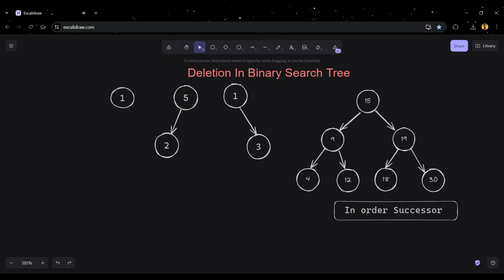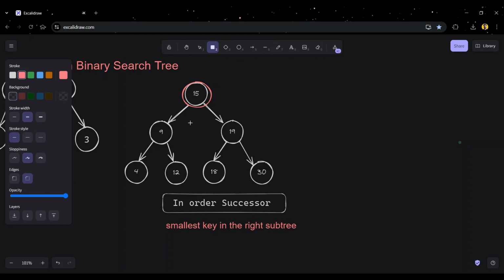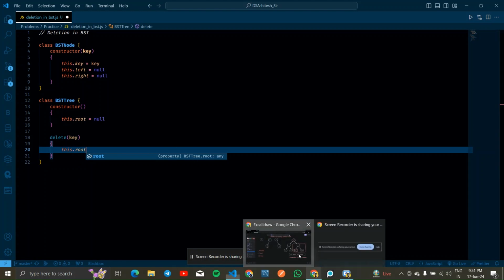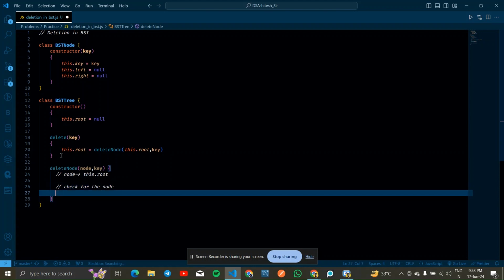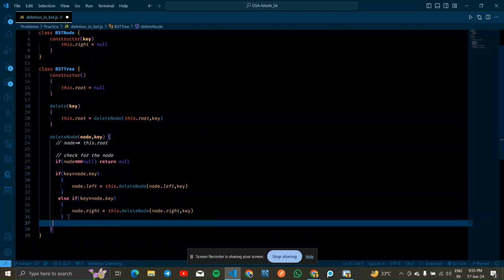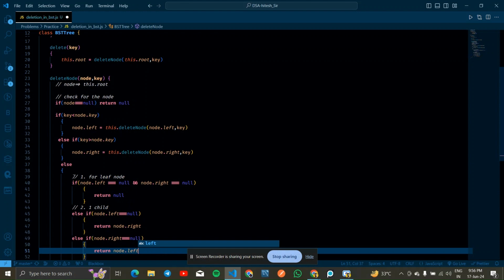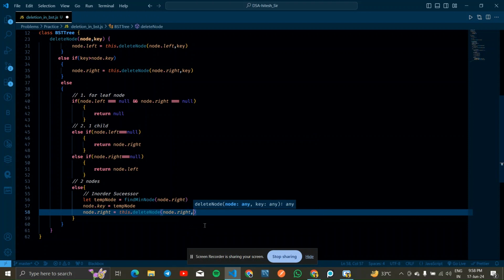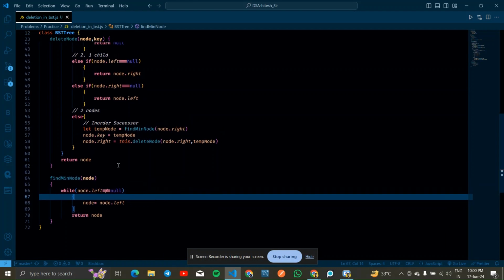Deletion In Binary Search Tree With Explanation and Code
Assignment By Hitesh Sir